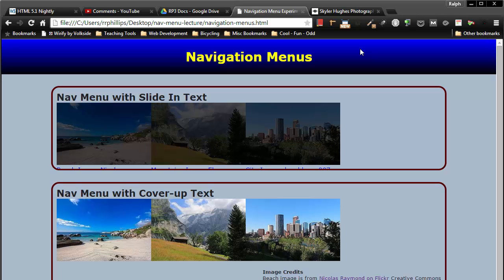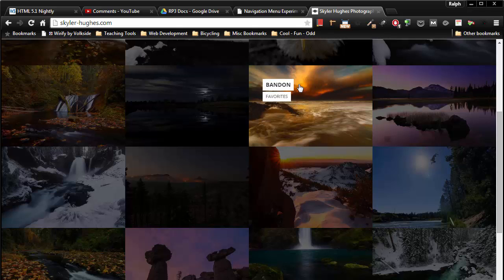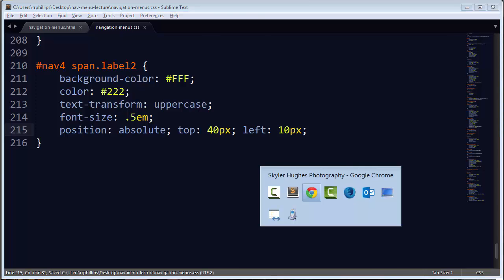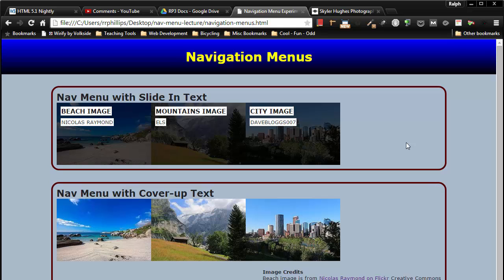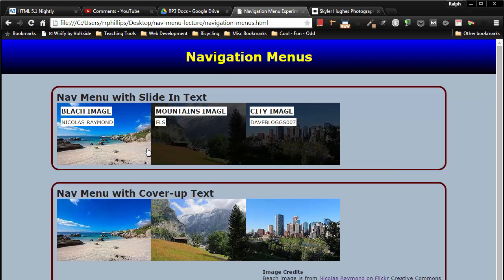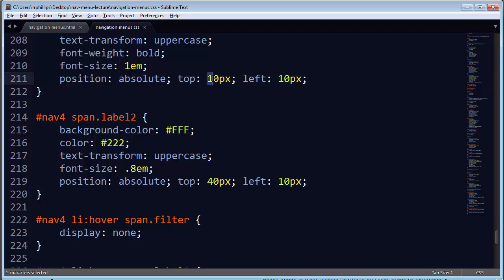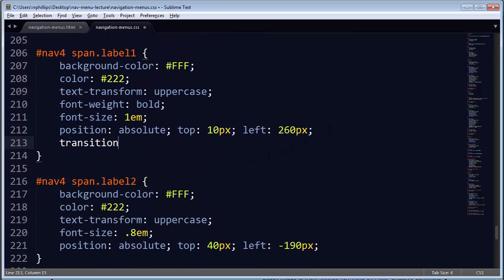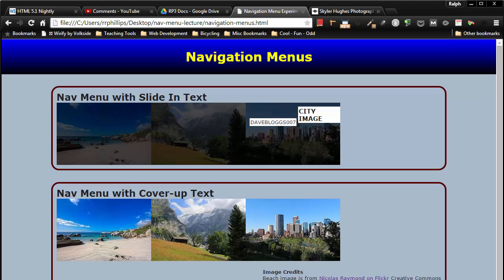Navigation Menu with Slide In Text - Part 2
Create a navigation menu that has text labels flying/sliding in from the slides on hover.